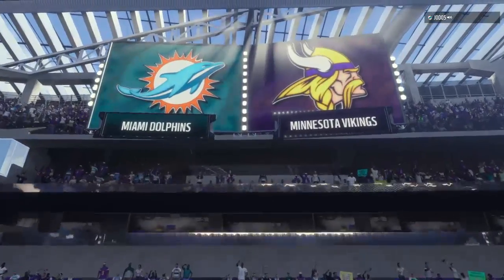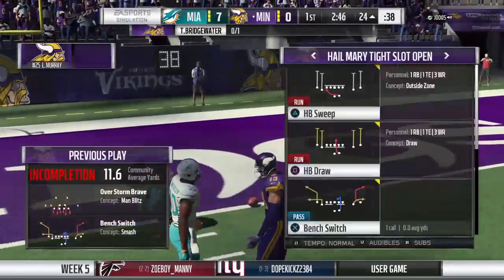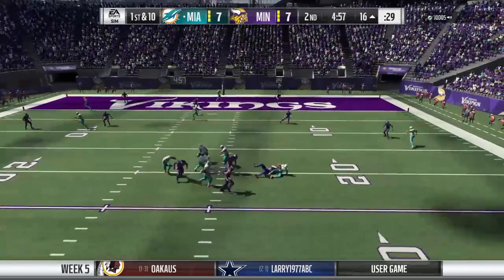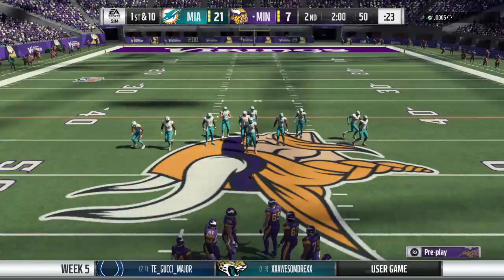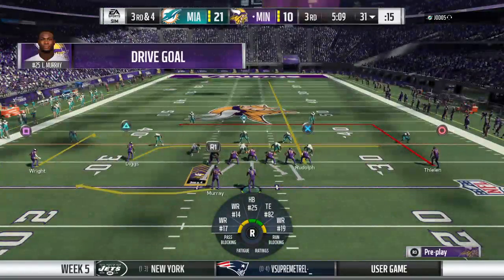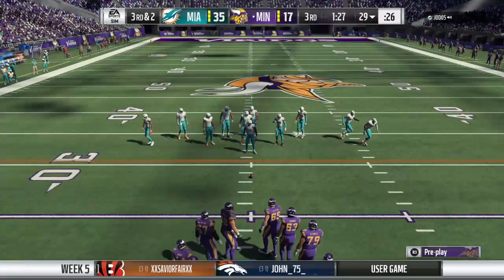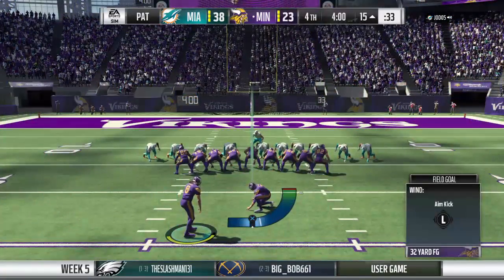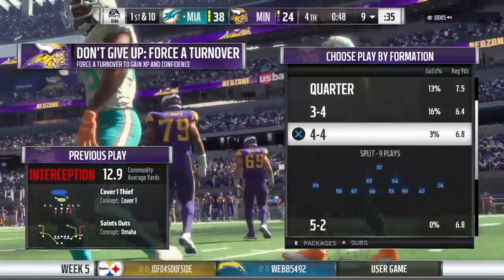Nate_B_313's Live PS4 Broadcast